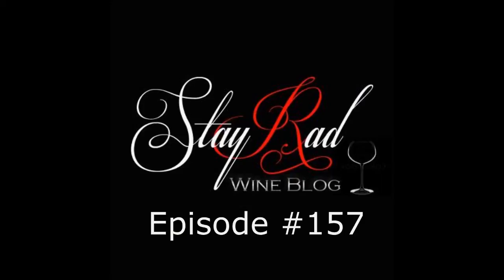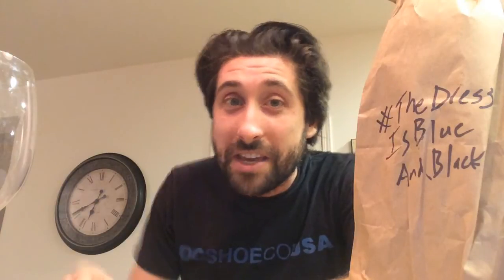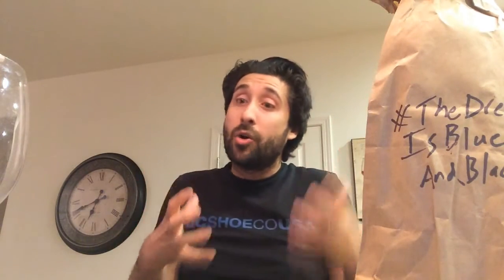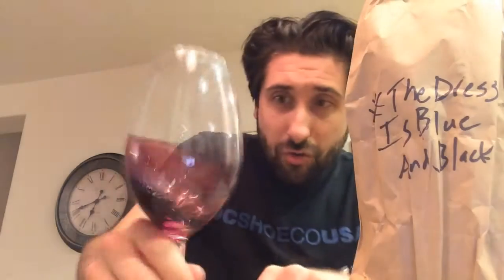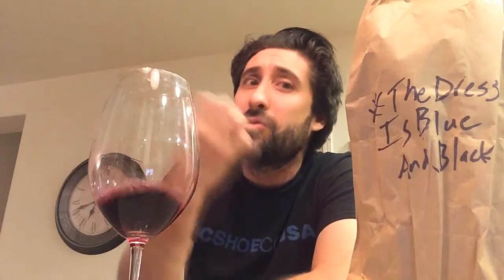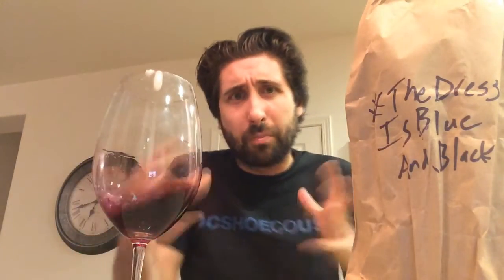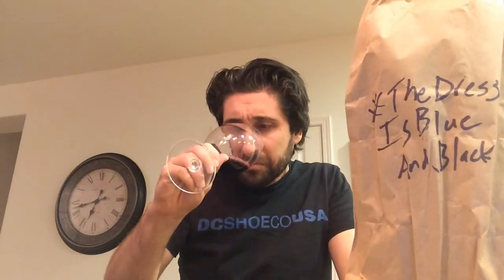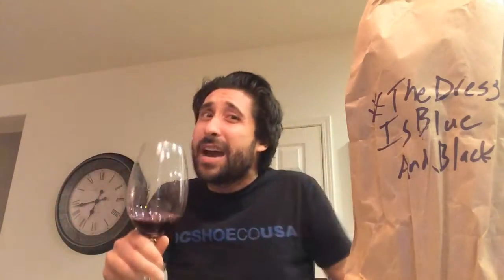Stay Rad Wine Blog 157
Jeff and a Brown Bag